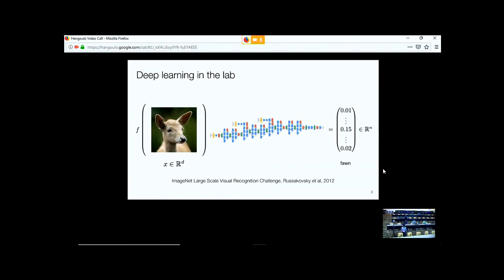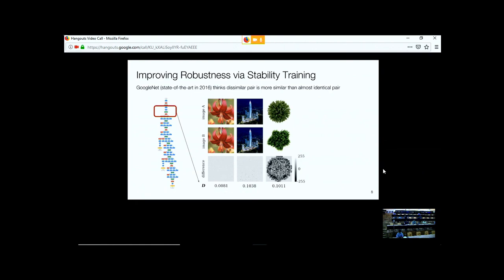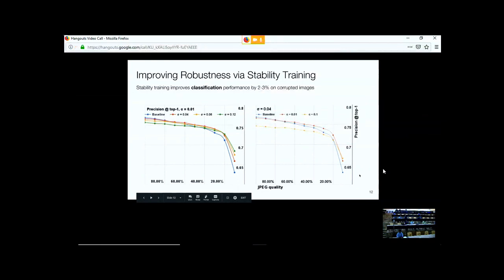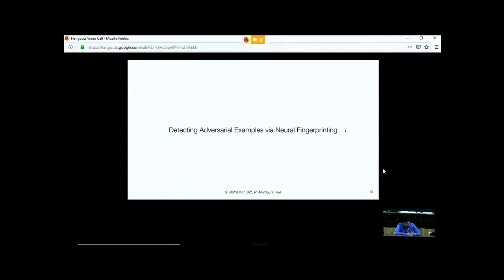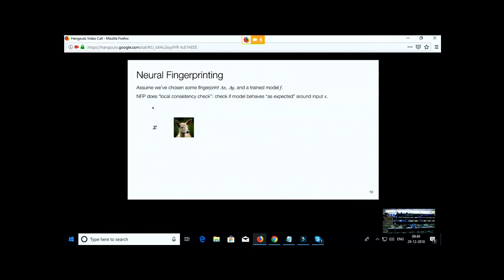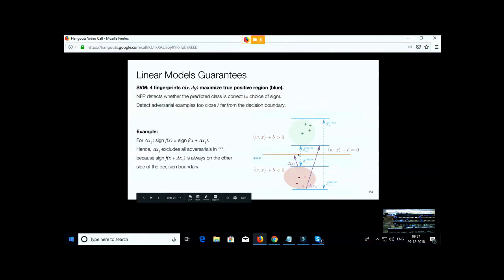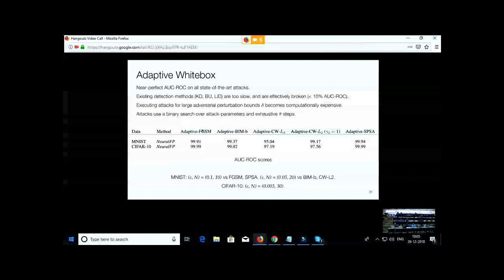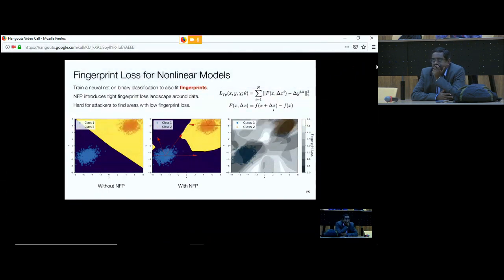Towards Robust Deep Learning (Remote talk) by Stephan Zheng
DISCUSSION MEETING

THE THEORETICAL BASIS OF MACHINE LEARNING (ML)

ORGANIZERS: Chiranjib Bhattacharya, Sunita Sarawagi, Ravi Sundaram and SVN Vishwanathan

ML (Machine Learning) has enjoyed tremendous practical success in the last decade with applications ranging from e-commerce to self-driving cars. The success of deep networks in vision and speech recognition are particularly notable examples. However, the theoretical understanding and characterization of these techniques has not kept pace with the real-world achievements of ML. Traditional approaches such as generalization bounds, stability-based justifications, capacity arguments, regularization etc., have only gone part way towards rationalizing the uncanny success of modern ML methods. In addition there are a number of empirical phenomena such as adversarial examples, effectiveness of gradient descent, failure of NLP GANS, etc., deserving of deeper observational scrutiny and rigorous theoretical treatment. Lastly, there are a number of desirable properties such as explainability, debuggability, ability to selectively ignore discriminatory biases in data, verifiability, etc., that still require to be engineered into ML systems to make them truly non-threatening and useful.

The goal of this workshop is to bring together a leading group of world-class researchers and practitioners to generate a dialog about the important theoretical issues facing ML today. It is expected that the workshop will foster new collaborations between experts leading to the development of novel and non-trivial theoretical breakthroughs. It is also expected that this meeting will benefit junior scientists and practitioners by exposing them to cutting-edge research. Some of the specific technical issues we expect to be discussed include:
• Phenomenology - State of the art developments in applications of Deep Networks
• Theory - Quantitative and Analytic understanding of Deep Learning
• Efficiency - Theory and Techniques for speeding up implementation

The workshop will host about 30 active researchers and 10 students at the inter-disciplinary intersection of games, epidemics and behavior. The researchers will be drawn from computer science, machine learning and statistics. The idea is to encourage small group discussions to enable the participants to develop new research collaborations. There will be several informal seminar-level talks every day.

0:00:00 Towards Robust Deep Learning (Remote Talk)
0:00:39 Deep learning in the lab
0:02:54 Deep Neural Nets are easily fooled
0:04:45 Robustness
0:06:40 Today
0:07:25 Improving Neural Network Robustness via Stability Training
0:07:58 Improving Robustness via Stability Training
0:09:28 Approach
0:17:34 Detecting Adversarial Examples via Neural Fingerprinting
0:26:33 Adversarial examples
0:28:20 Related Work: Attacks
0:30:39 Related Work: Defenses
0:32:21 Neural Fingerprinting
0:35:36 Training with NFP
0:36:21 Detection with NFP
0:37:30 Choosing fingerprints
0:38:56 Linear Models Guarantees
0:41:05 Fingerprint Loss for Nonlinear Models
0:42:52 Security Scenarios
0:45:13 Experimental Setup
0:45:43 Sanity Checks
0:45:56 Greybox: Near-Perfect Detection of SotA attacks
0:47:30 Adaptive Whitebox
0:48:52 Broad Robust Performance
0:50:12 State-of-the-art attacks fail at breaking NFP
0:50:52 Contributions
0:51:39 Future work
0:53:15 Acknowledgements
0:53:49 Q&A